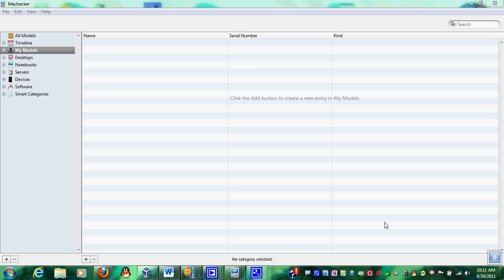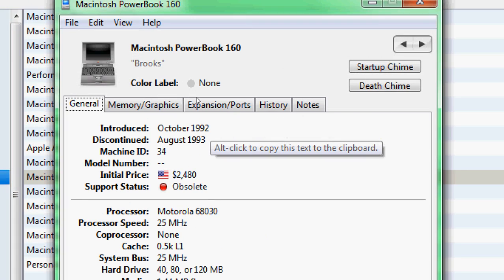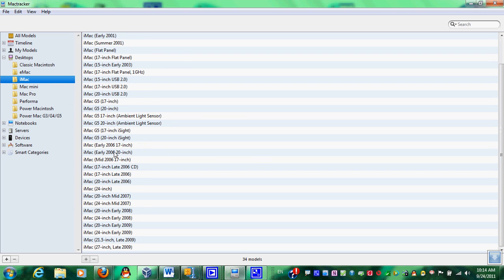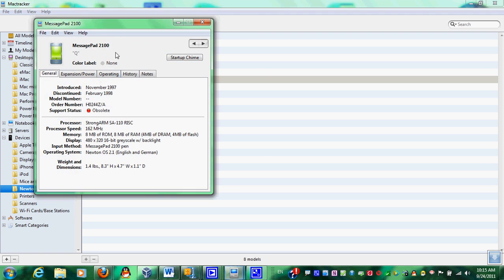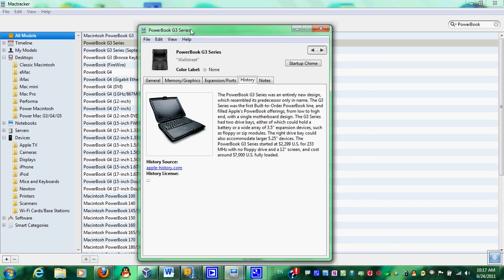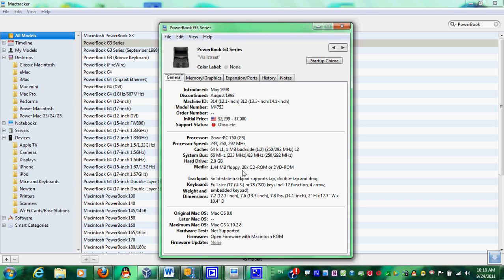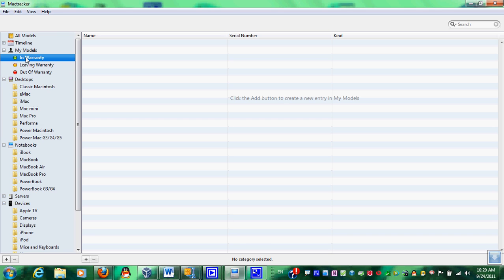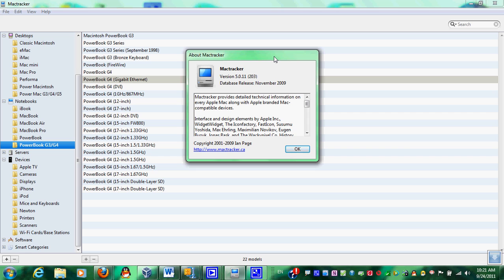MacTracker Demo (Windows Version)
Today I introduce you to the MacTracker Application, Basically it is a database application of all Macintosh models, Peripherals, Devices, ever made. This is a review of the Windows Version, which is a more rare, and outdated version of the actual app.